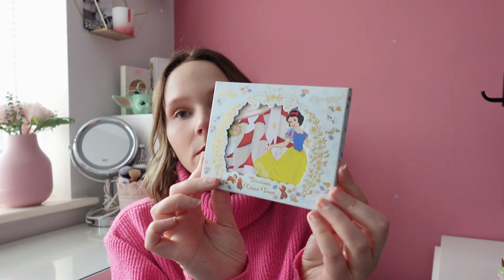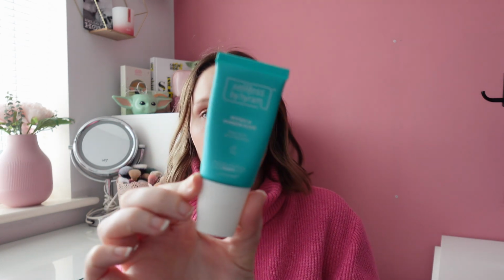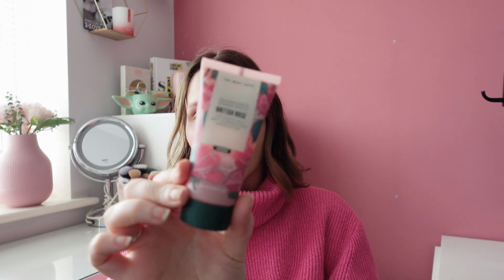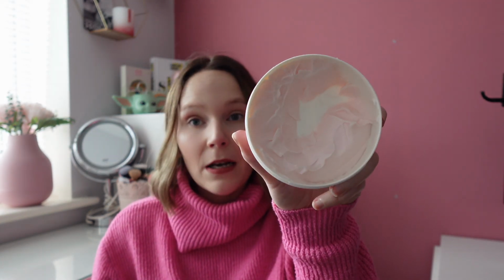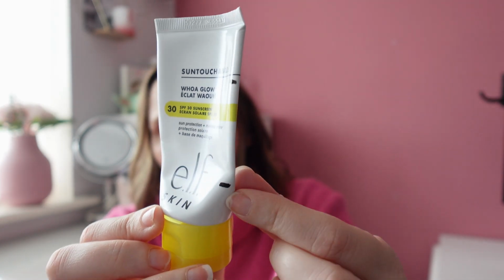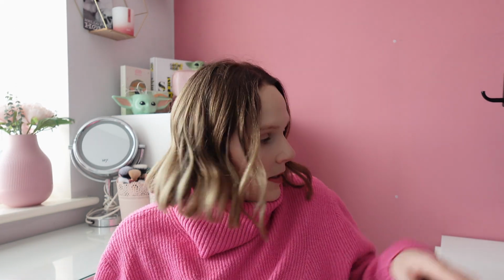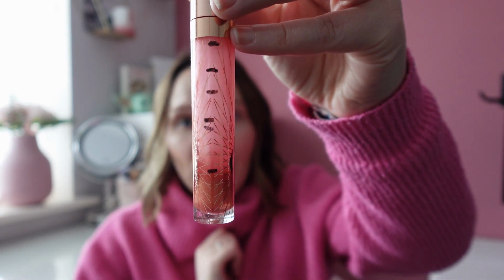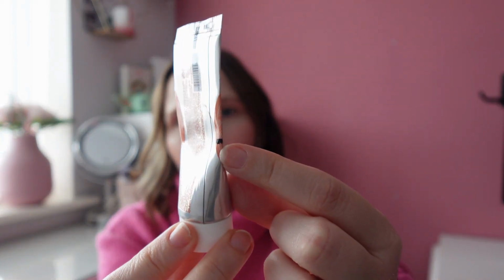THROWBACK 30 UPDATE #9 | Throwback30PP5 | PANtastic Ladies Collab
Hi everyone!

Welcome back - for today's video, I will be updating you on the throwback 30 project - hope you enjoy!

Please see below the creators of this project

Links to all the creators of each of the projects:

Beauty A to Z, Lip Service, Skin is In, Nightmare Before Christmas - Jessica Lee & Amanda:

50 Shades of Green, 50 Shades of Pink, 50 Shades of Purple, 50 Shades of Yellow/Gold - Jessica, Amanda & Cece (see above for Jessica & Amanda channel):

Drop 10 Before Summer - Jessica Lee, Amanda & Jana:
Jana - @twentysomethingmesses

Monochromatic Year Project - Kali
(See Pantastic Ladies group for account link)

Nightmare on Panning Street - Ceylan & Valerie (see Ceylan above):
Valerie - @vmrt

Until next time, take care and stay safe xo